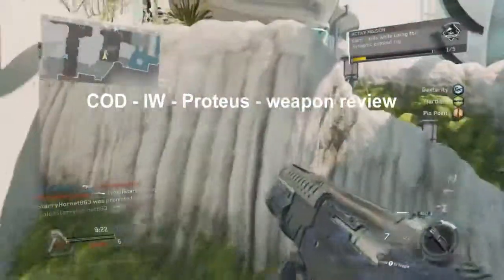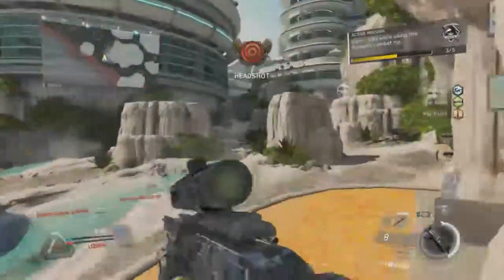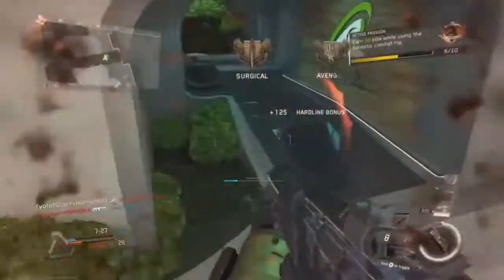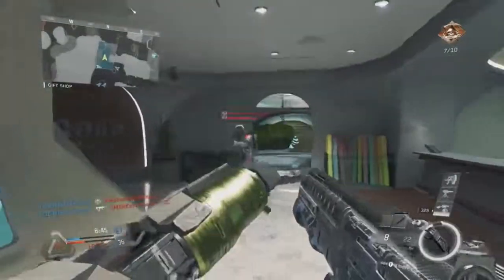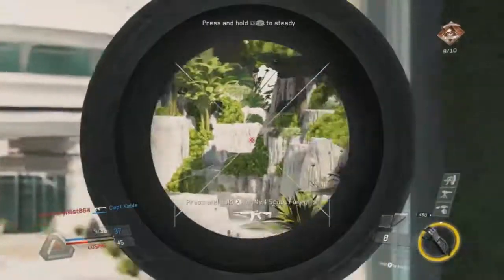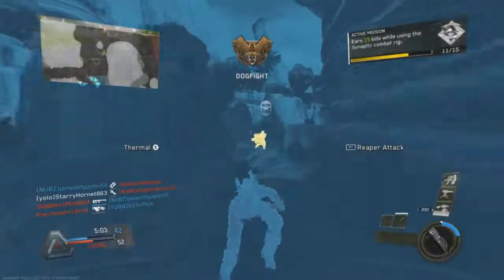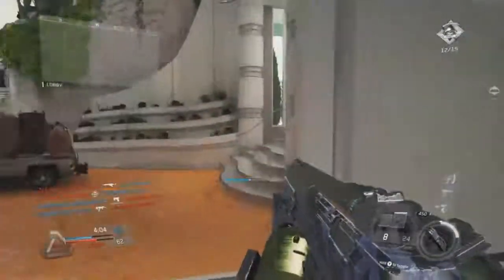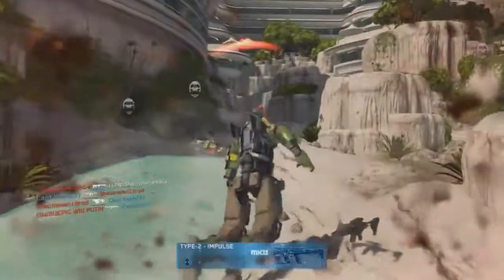COD - IW - Proteus - weapon review - starryhornet863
I will be showing you guys this strange weapon